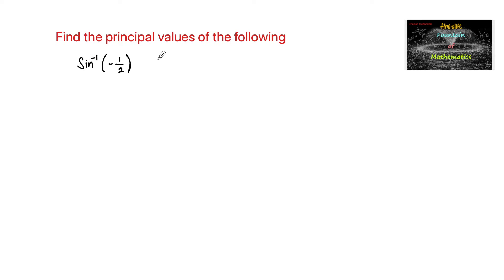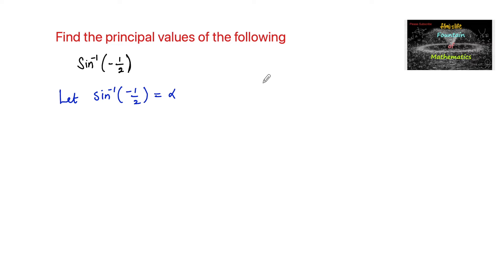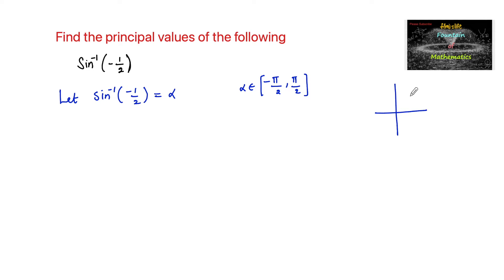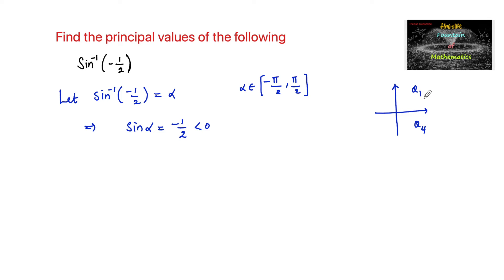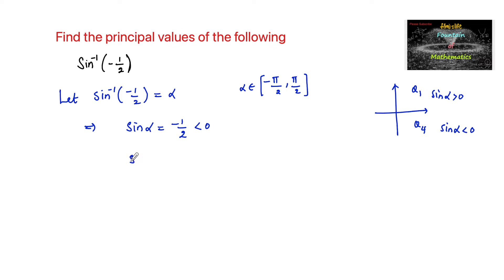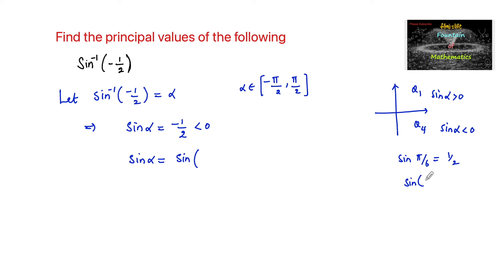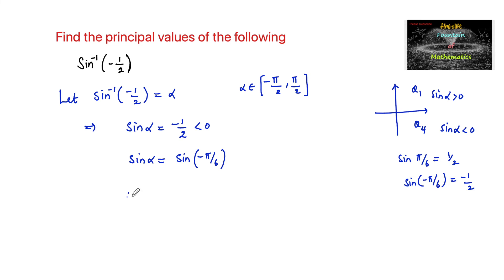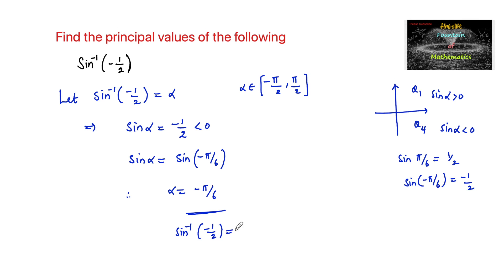Find the principal value of sin⁻¹(-1/2)|CBSE|NCERT|Inverse Trigonometric Functions|12|2022-23|VSAQ